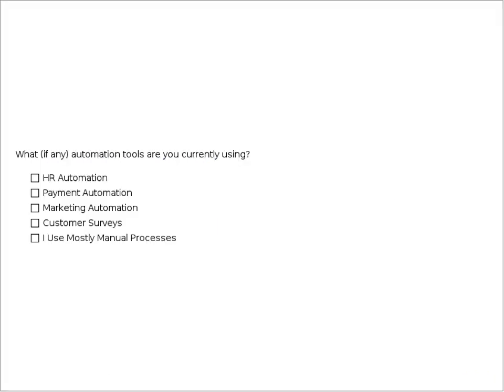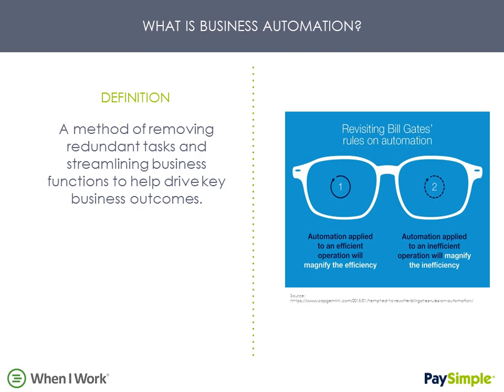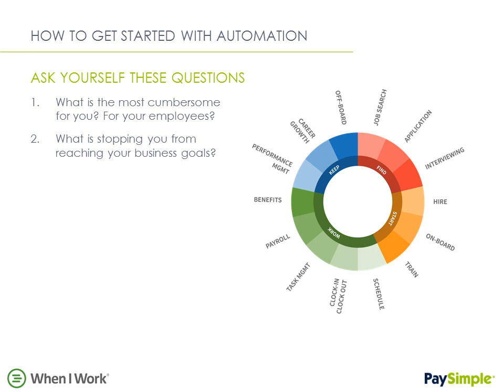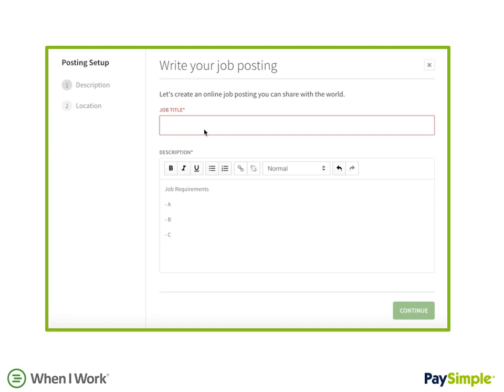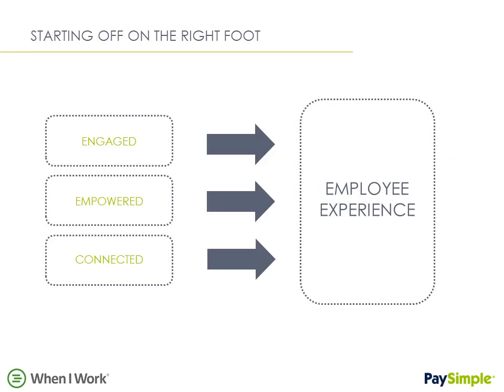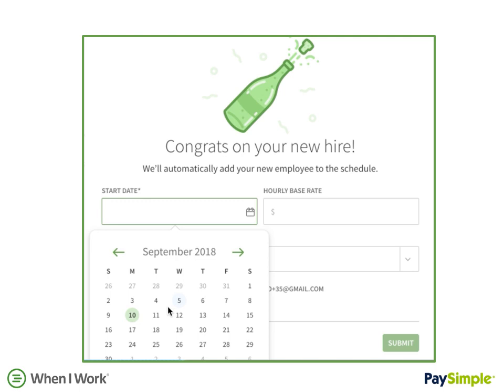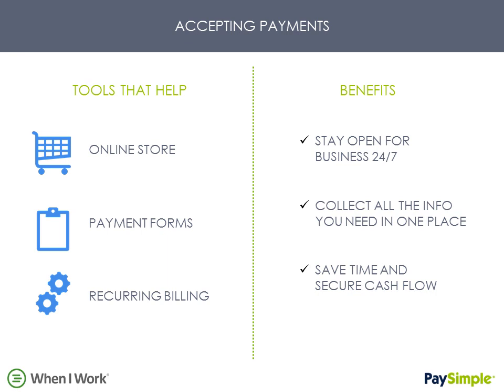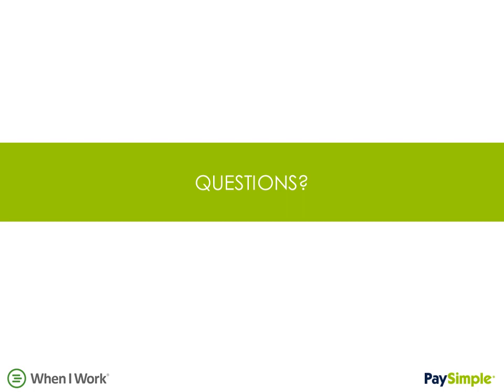[Webinar] Better Employee Management Through Automation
Tech-Powered Tips to Upgrade the Way You Find, Onboard and Manage Employees.